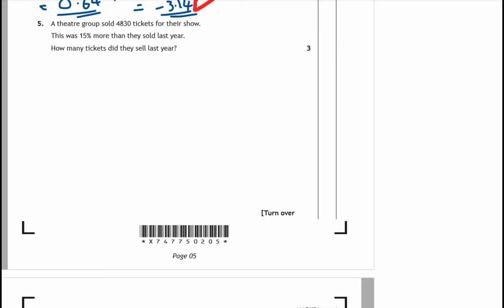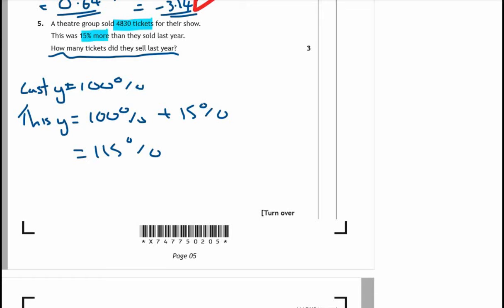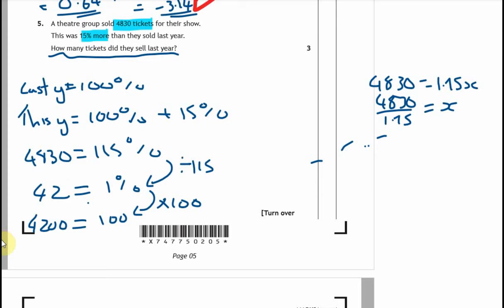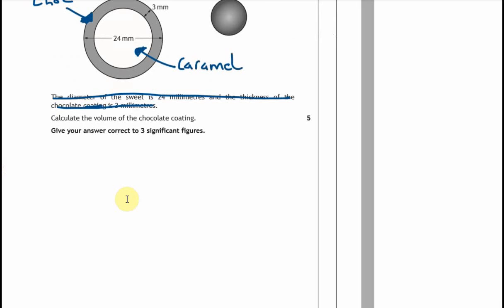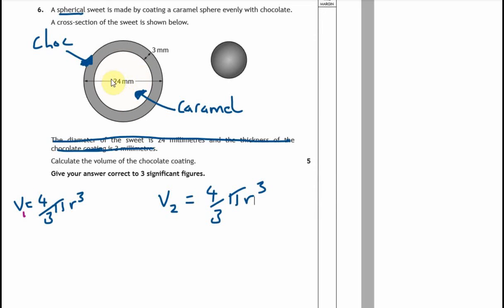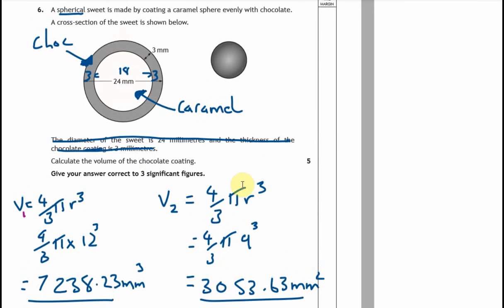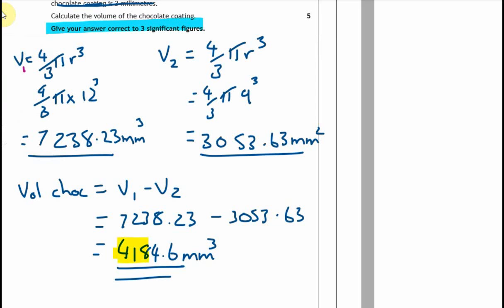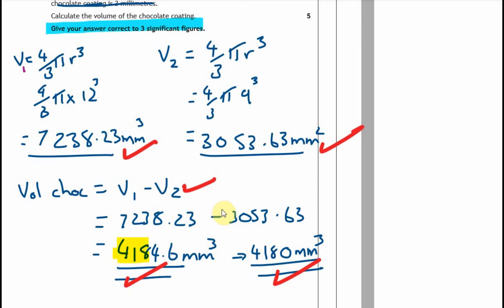National5 - 2017- Calculator - Q5,6